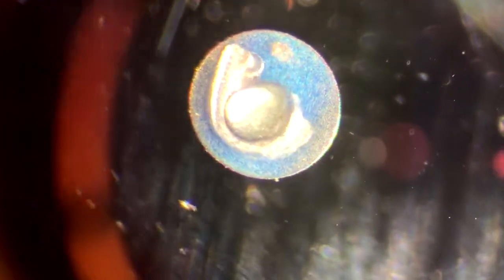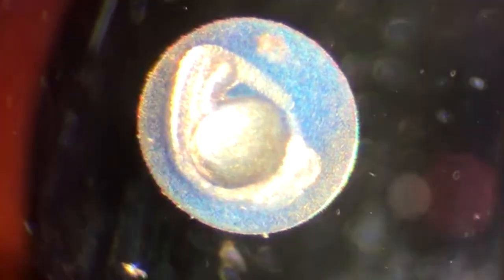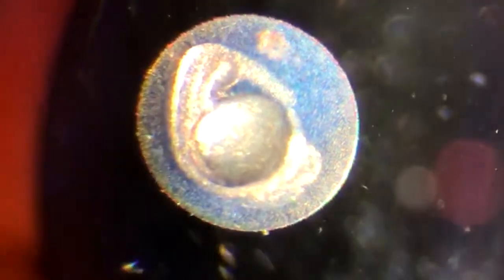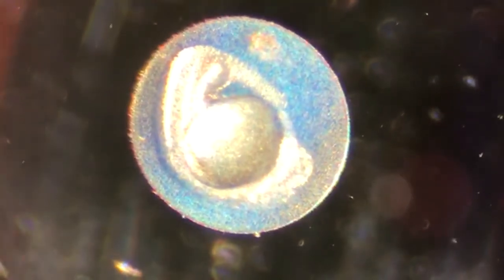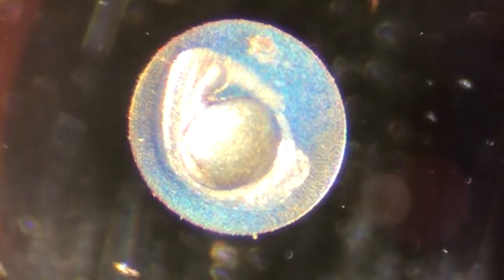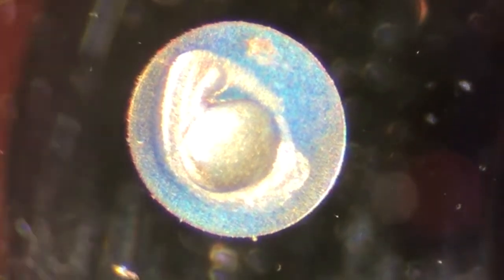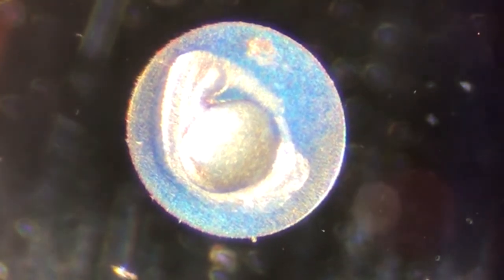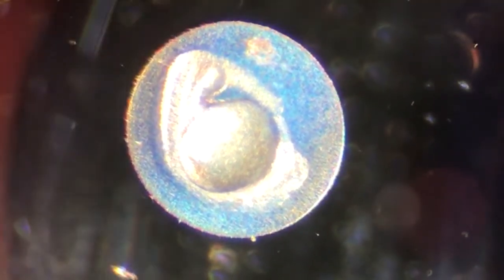Living Fish Embryo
Join me for a look at a real living fish embryo as it wiggles and dances before our eyes! This is life in motion!